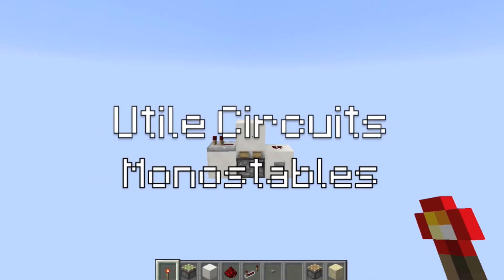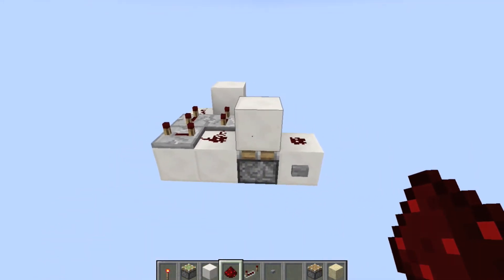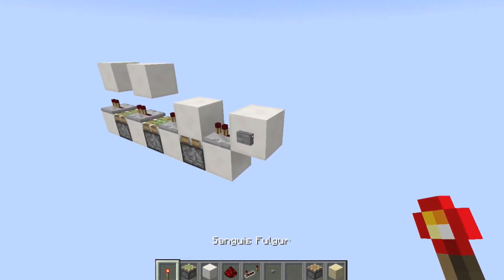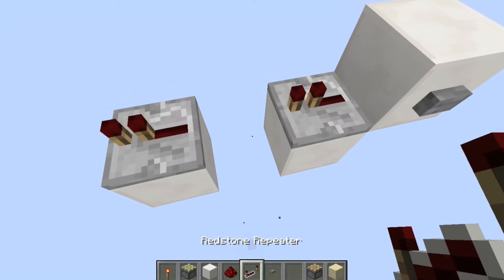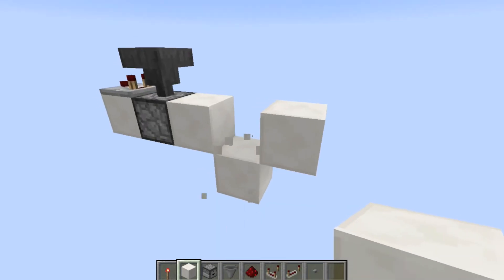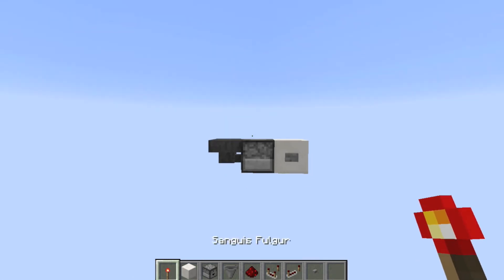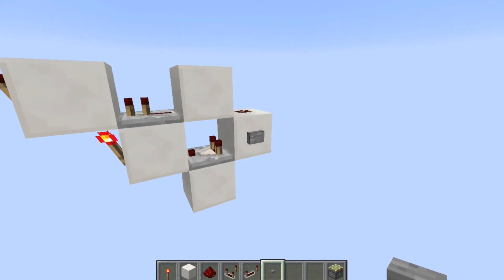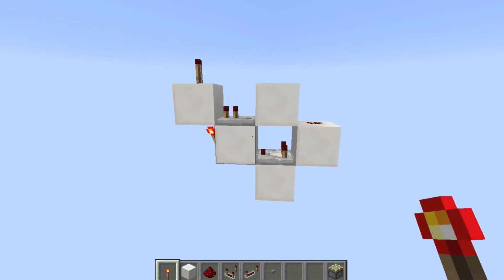Monostables [Utile Circuits]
Today I'm explaining everything there is about three separate monostables. How they work, and why they work, but If you think I missed something or was in any way misleading, go ahead and write it in the comments. Also, If you have anything you would like me to put in future episodes, put that in the comments as well.

Circuits:
Piston monostable
Hopper/Dropper monostable
Silent 1 wide 1 tick monostable

Materials:
Piston - redstone
           - piston
           - repeater
Hopper/Dropper
           - hopper
           - dropper
           - comparator
Silent 1 wide 1 tick
           - redstone
           - repeater
           - comparator
           - torch x2